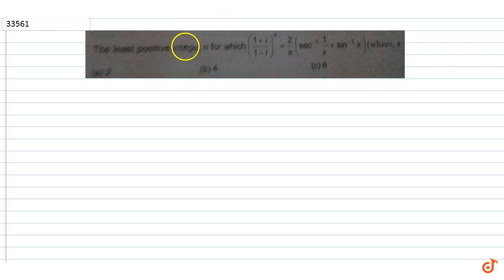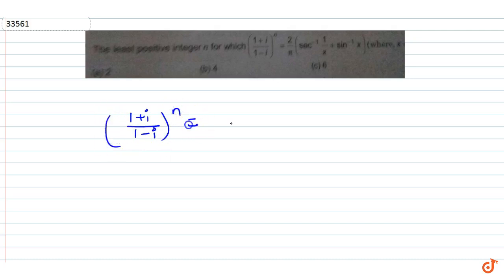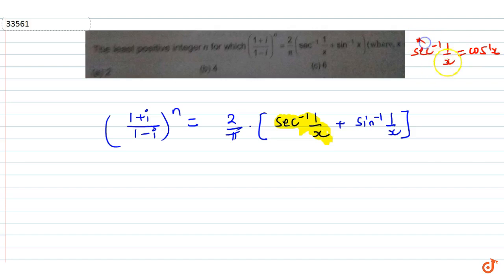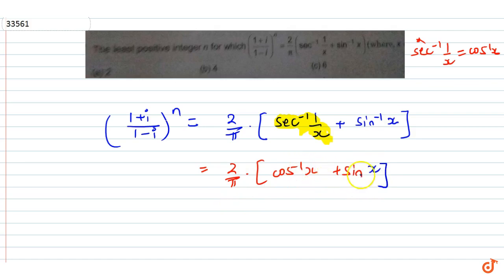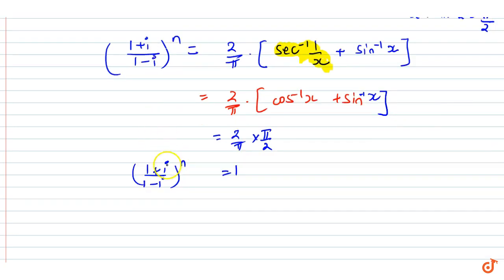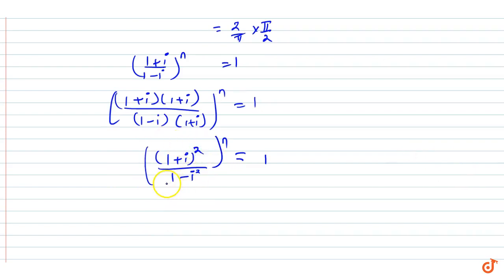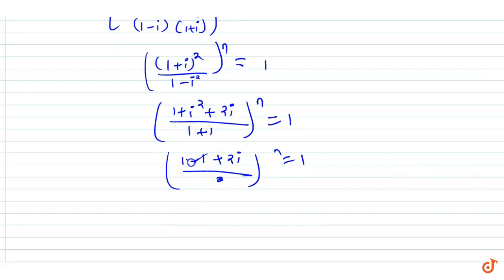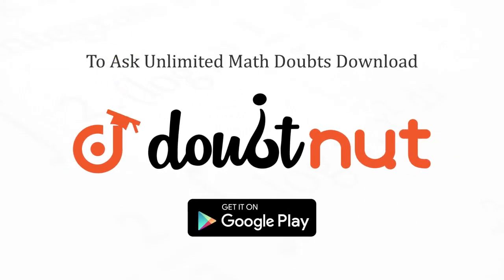The least positive integer `n` for which `((1+i)/(1-i))^n=(2/pi)(sec^(-1)(1/x)+sin^(1)x)`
To ask Unlimited Maths doubts download Doubtnut The least positive integer `n` for which `((1+i)/(1-i))^n=(2/pi)(sec^(-1)(1/x)+sin^(1)x)`